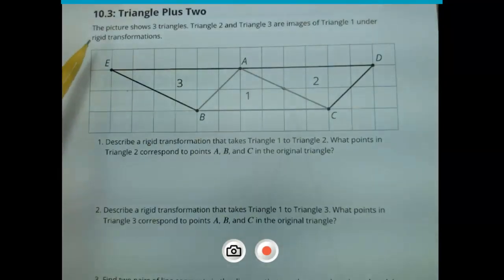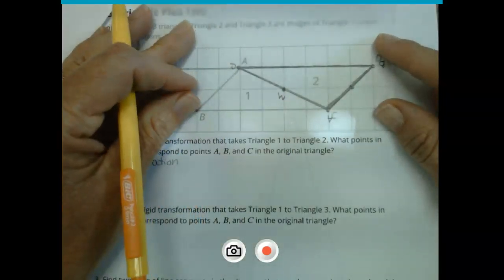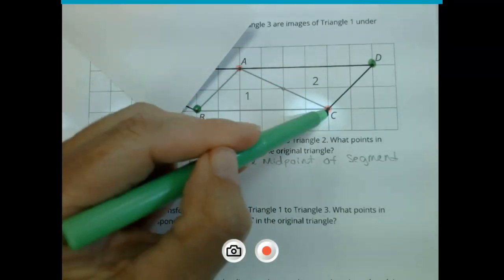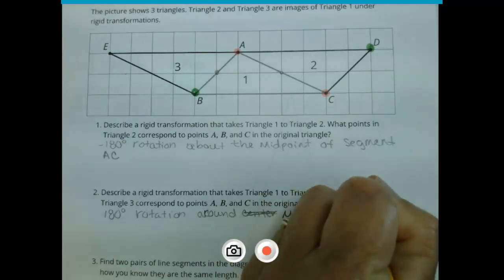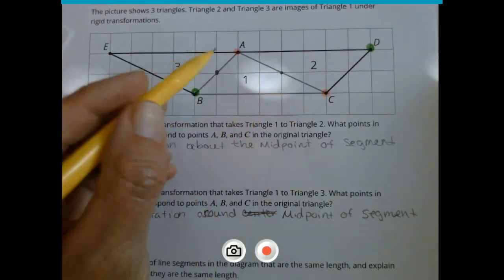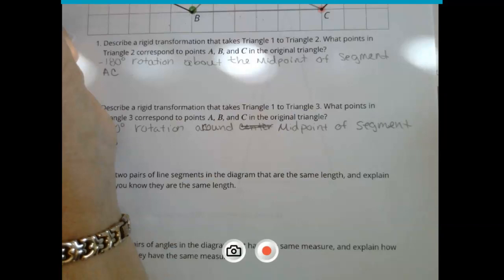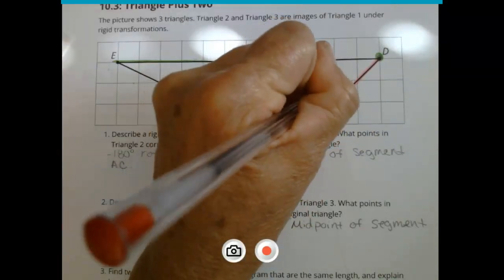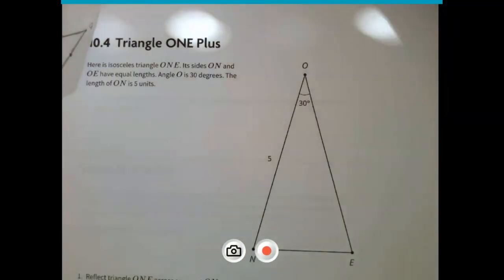Unit 1 Activity 10.3